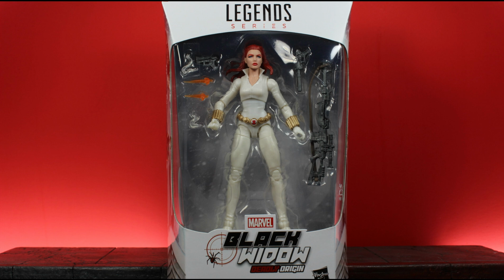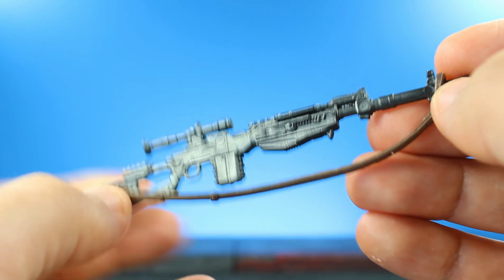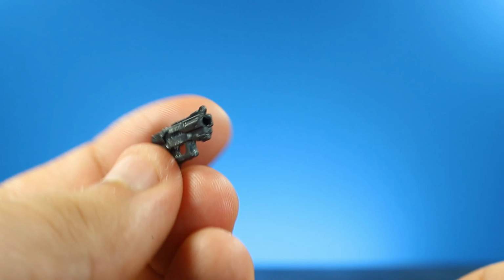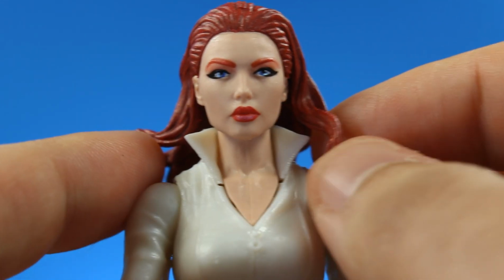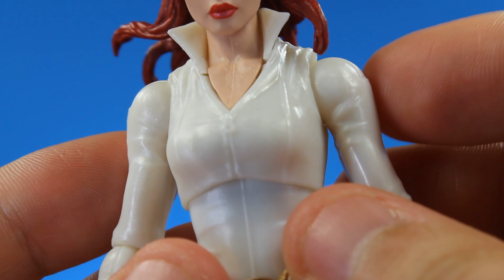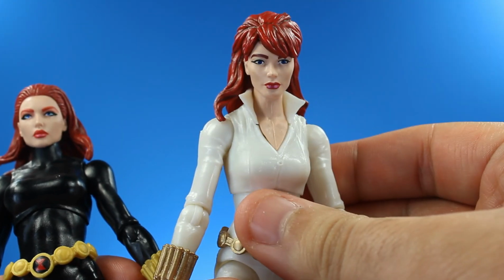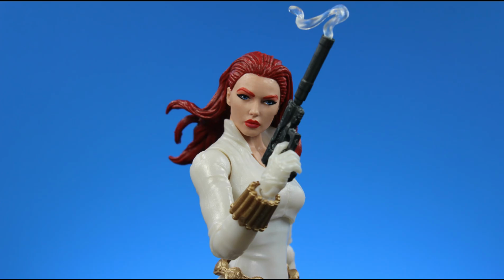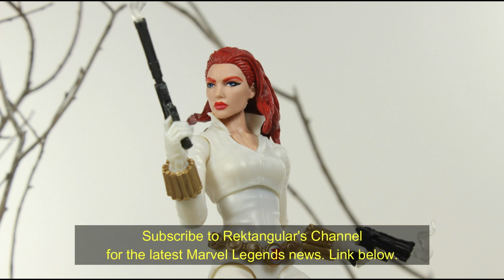MARVEL LEGENDS DEADLY ORIGIN BLACK WIDOW (TARGET EXCLUSIVE) ACTION FIGURE REVIEW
Link to Rektangular’s YouTube Channel